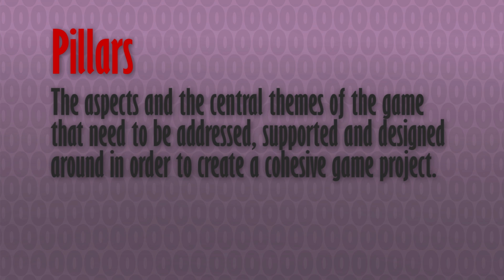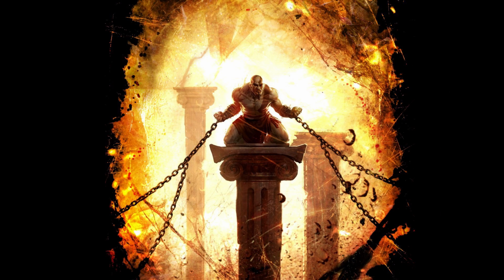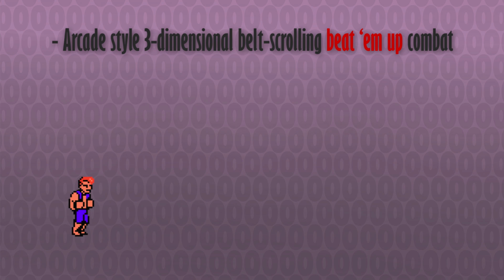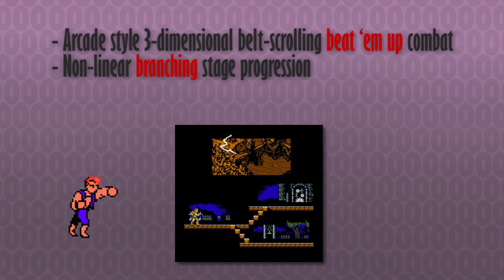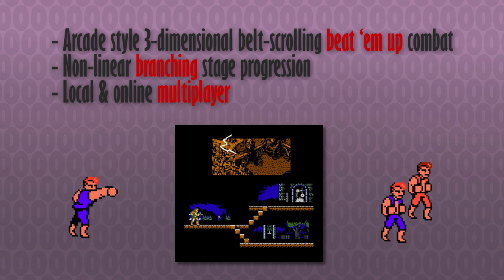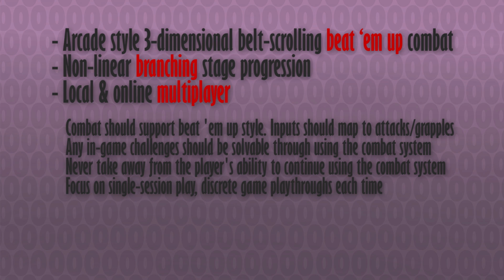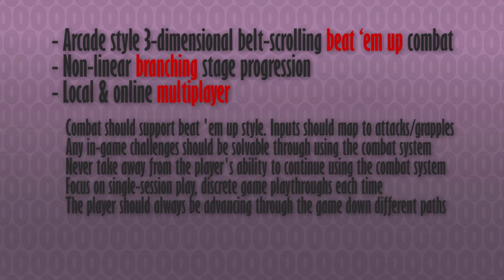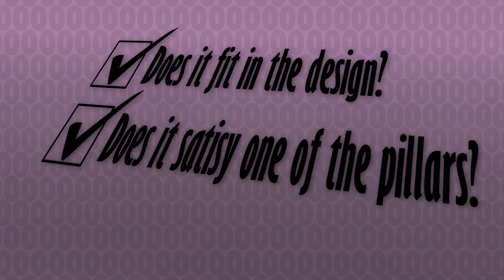ThursDev: Game Design Pillars - Better design through definition and restriction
In this episode of ThursDev, Luke rolls back to Game Design 101 to talk a little bit about one of the most important core principles of game design, and the first and foremost step in the game design process, the establishment of design pillars in the creation of a game. Using a practical example to define pillars and go over how each and every mechanic should adhere to and be informed by them, Luke makes a case for the design pillar as not only a way to make a cohesive and well-designed game, but also to avoid some of the major pitfalls of game design in general.

The NPCs are:
Luke: Game Design & Production
Jon:  Production, Sound, PR & Games Journalism
Matt: 2D & 3D art